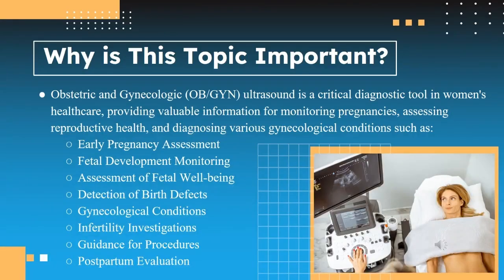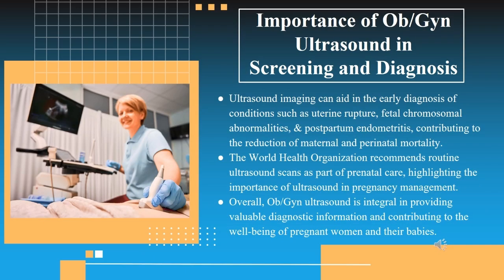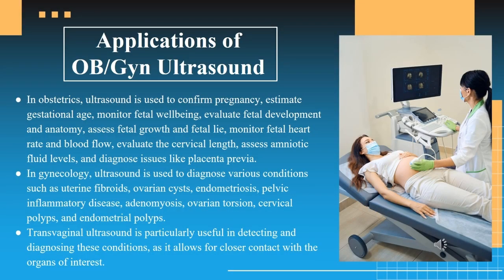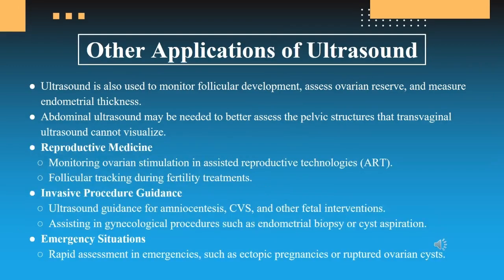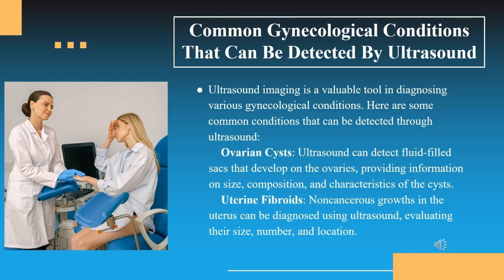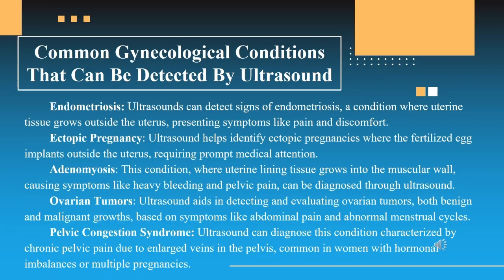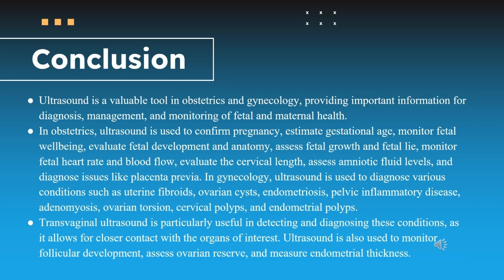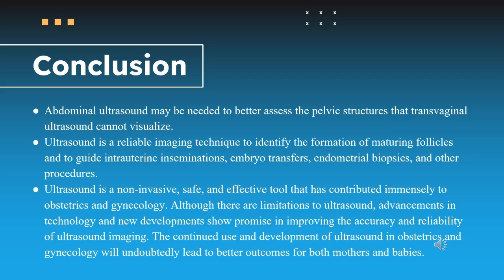Empowering Midwifery Education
🩺 Importance of Application Use with Midwife POCUS Ultrasound 🌿🤍

Point-of-care ultrasound (POCUS) is a powerful tool, but its effectiveness depends on proper application and technique. In this video, we explore why correct application use is critical for safe, accurate, and efficient ultrasound in midwifery practice.

You’ll learn:
✨ How proper probe placement and technique impact imaging quality
🩺 Key considerations for maternal and fetal assessment
🌱 Common errors to avoid and how to troubleshoot
🤝 How consistent application supports accurate documentation and clinical decisions

Understanding the importance of proper application equips midwives to maximize the benefits of POCUS, improve patient outcomes, and maintain clinical confidence.

This video is a preview from our full “Comprehensive Point-of-Care Ultrasound for Midwives” course, now available, designed for midwives, students, and birth professionals seeking hands-on skills, knowledge, and competency in ultrasound use.

🌟 Inside the full course, you’ll learn:
• Fundamentals of point-of-care ultrasound in obstetrics
• Probe techniques and imaging optimization
• Interpretation of maternal and fetal findings
• Setting-specific protocols and safety considerations
• Integrating POCUS into prenatal and labor care

👉 Ready to refine your ultrasound skills and elevate your midwifery practice? Enroll in the full course today!